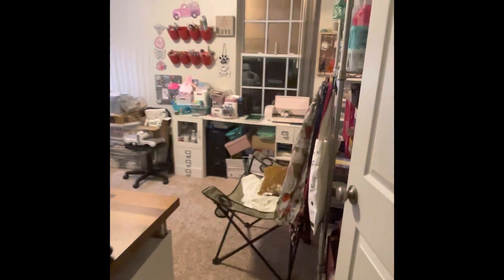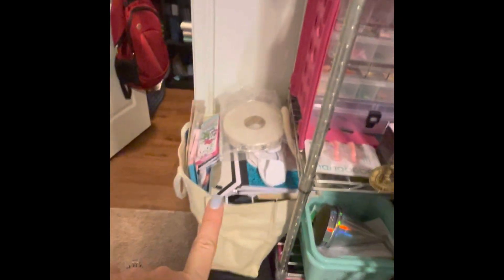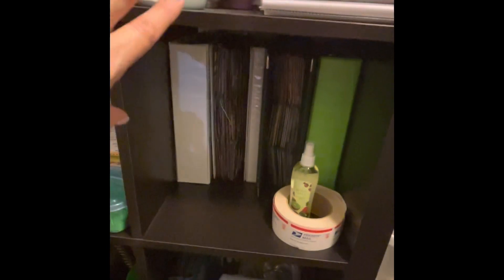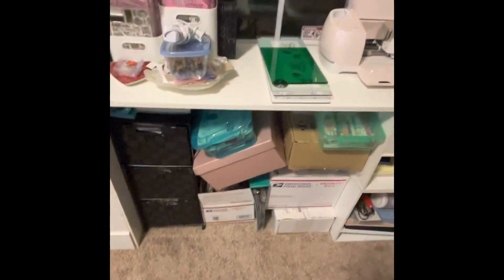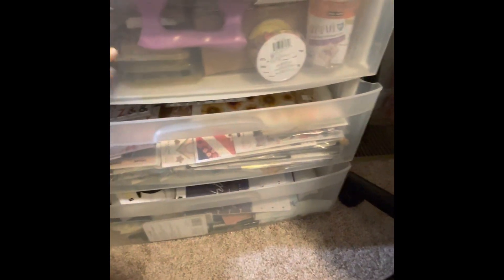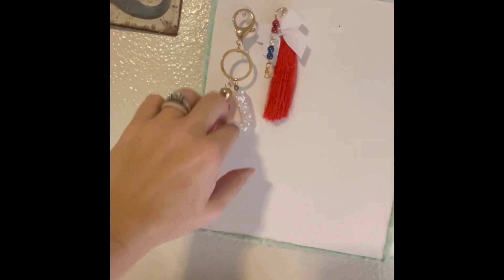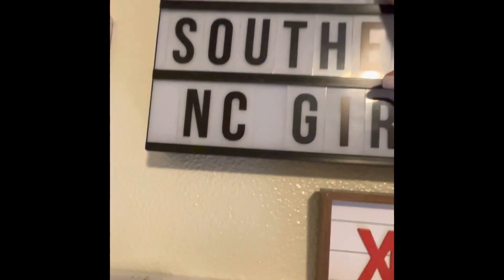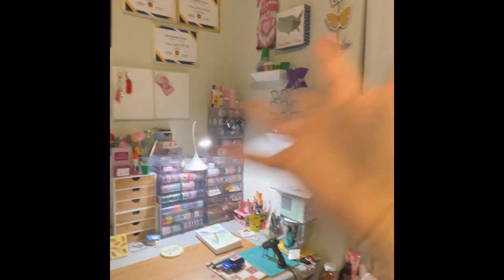ReOrganizing My Crafty Space // The AFTER // January 5, 2023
Planner Clips made by me:
Travel Videos

I love happy mail:

Jenn McDonald
11041 Roberts Rd, Unit B